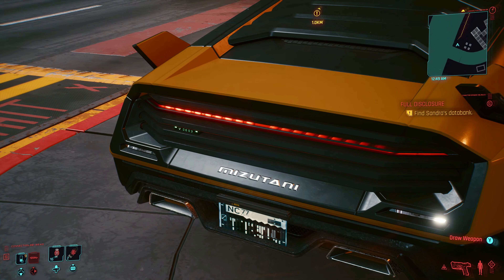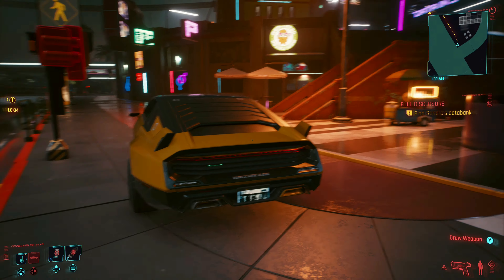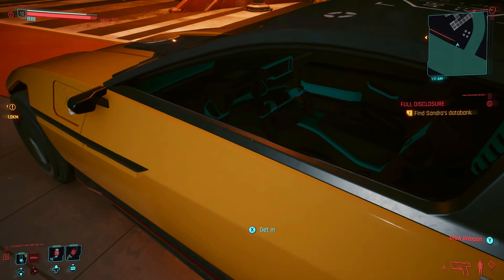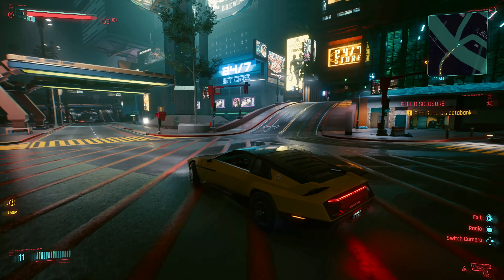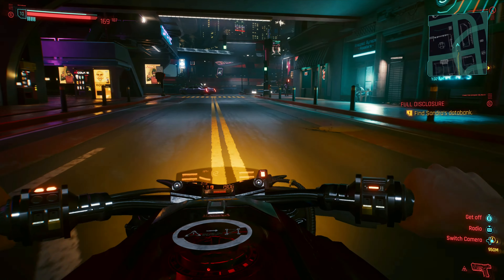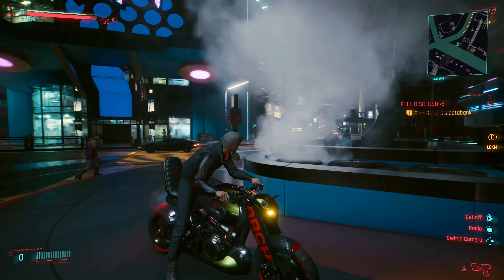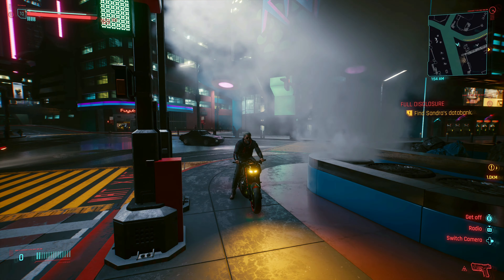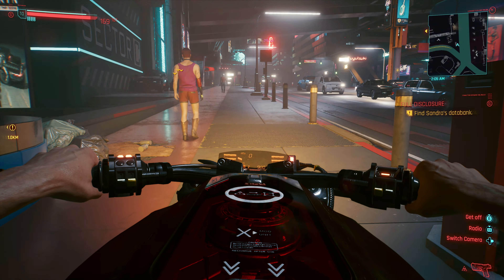CyberPunk 2077 Google Stadia 4K UHD Looks Awesome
Very Impressed by Google Stadia Version of  CyberPunk 2077 , it seems as if  CD Projekt RED was mainly focused on Gooogle Stadia  lol